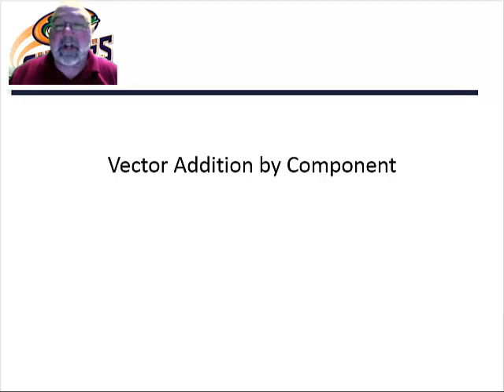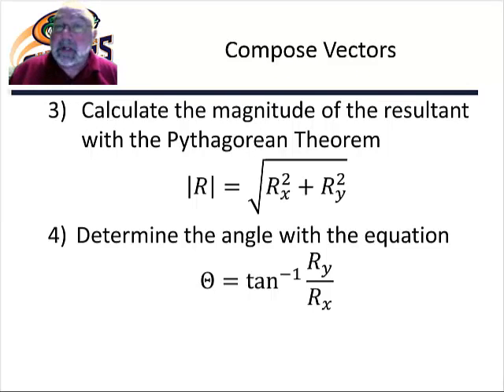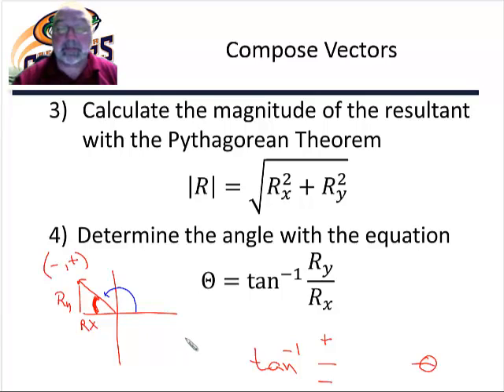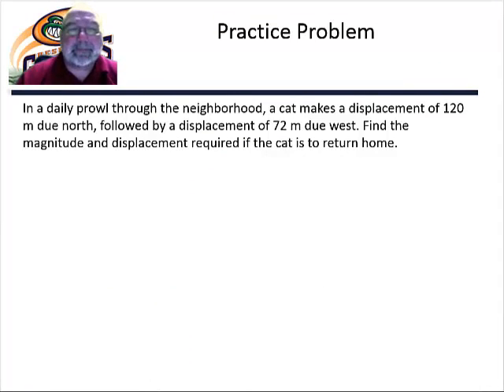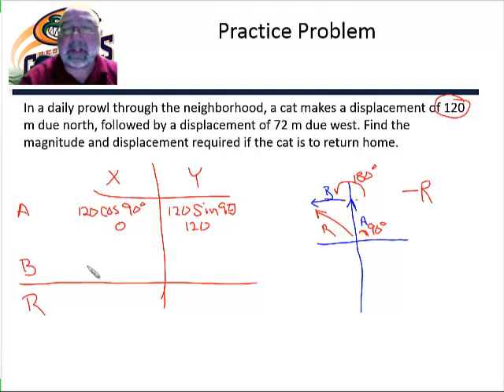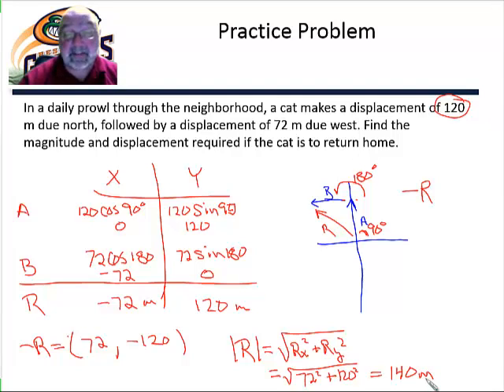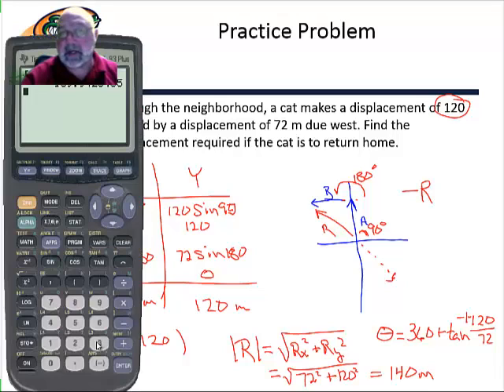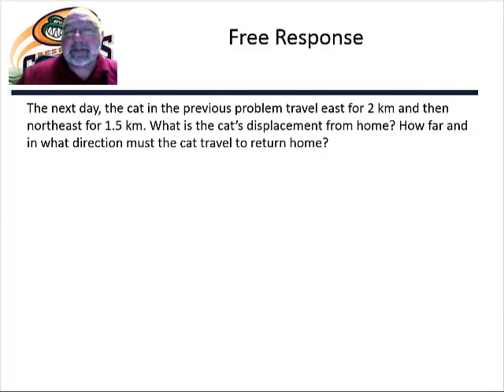Component Addition of Vectors